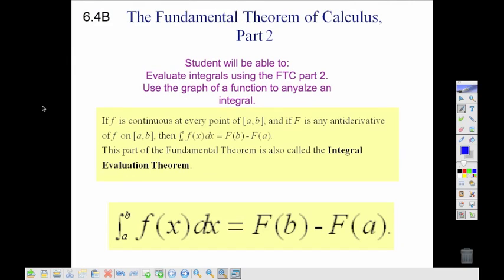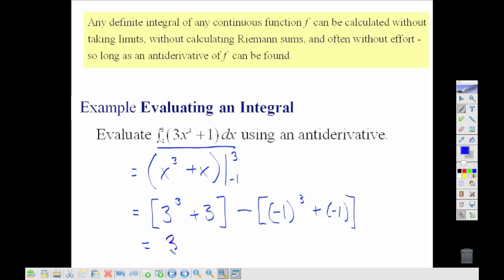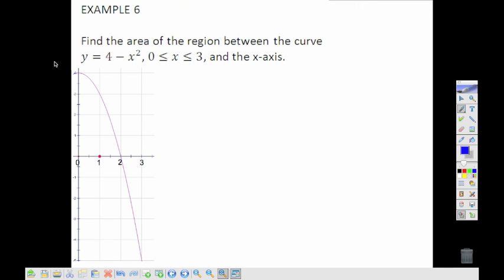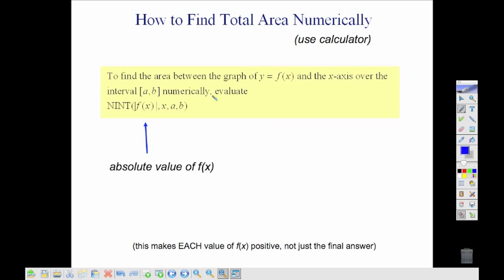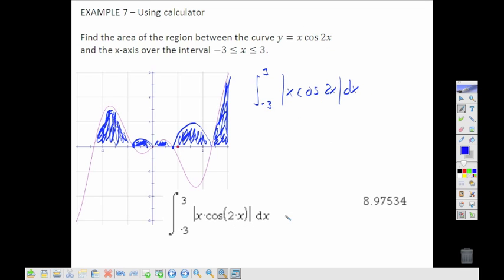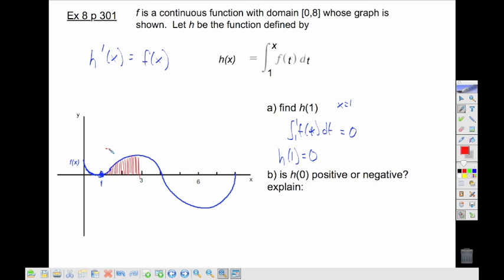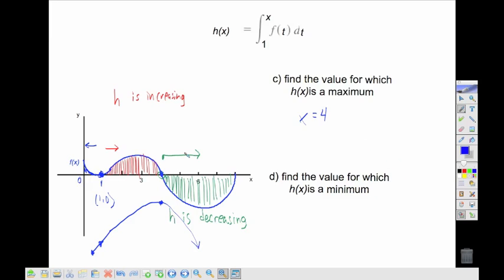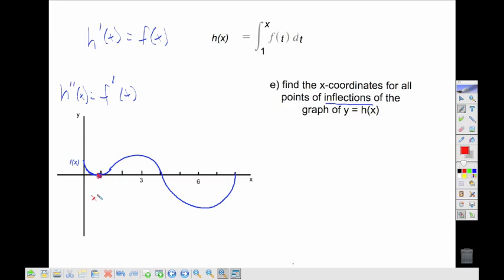Calc 6-4B Fund Theorem Calc p2